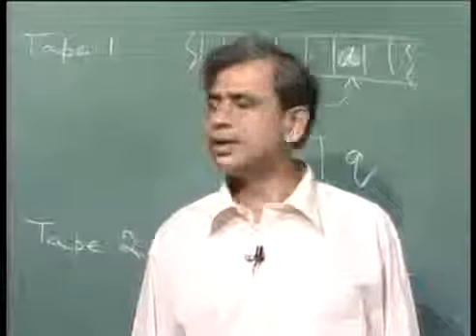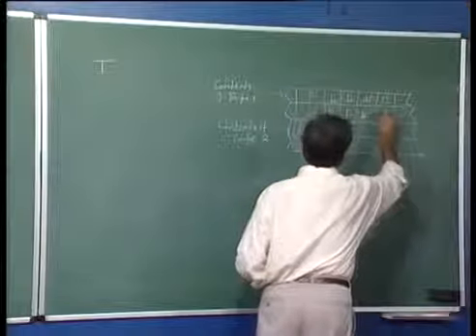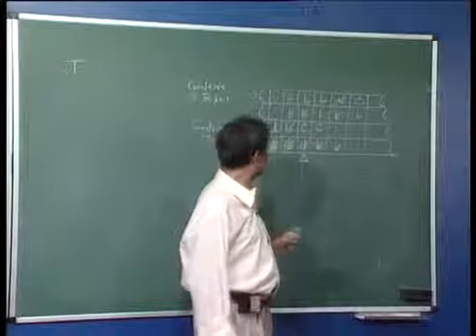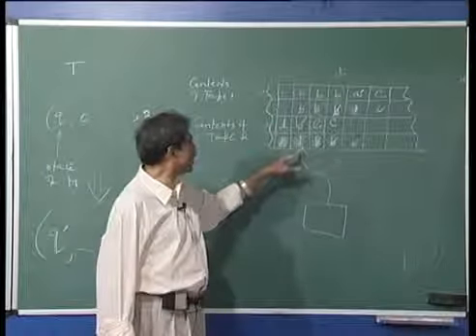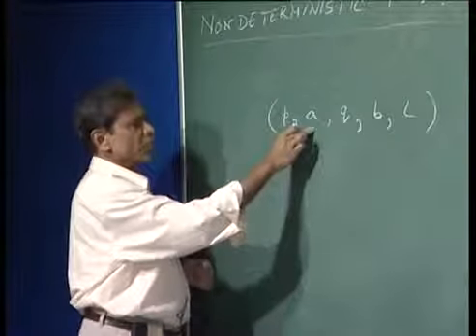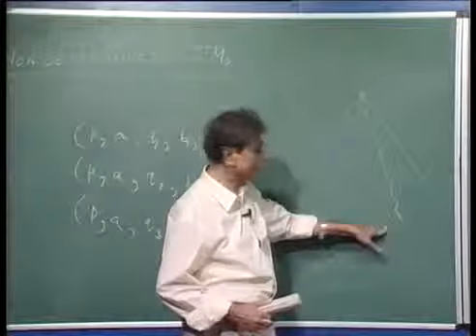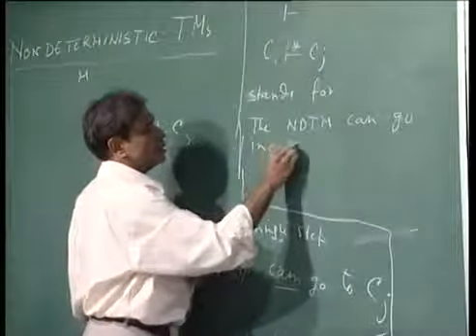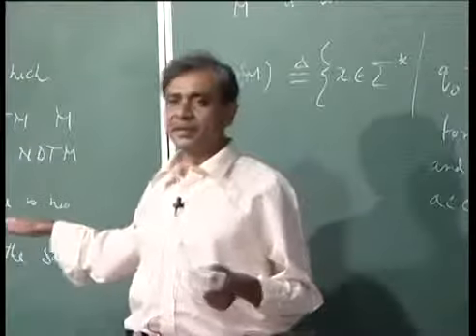Mod 01 Lec 38 Simulation of multitape TMs by basic model Nondeterministic TM NDTM